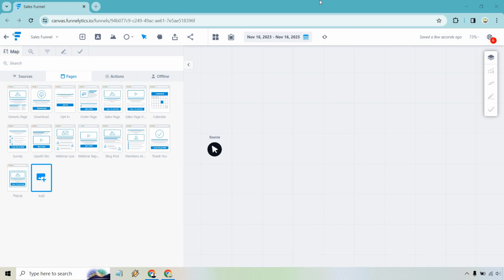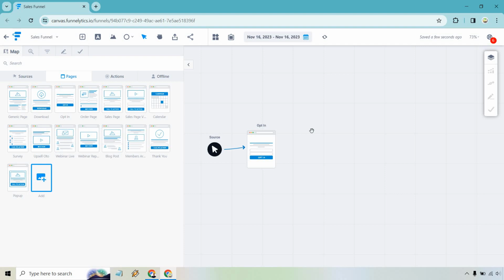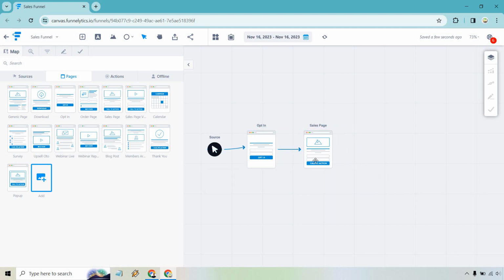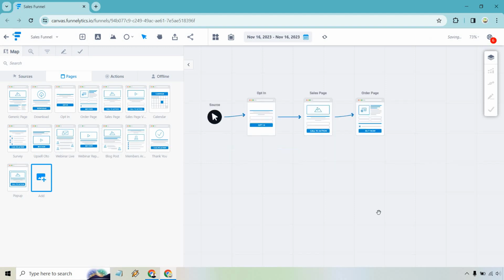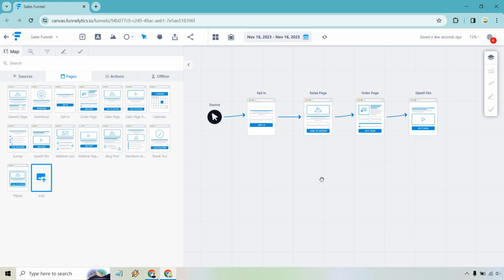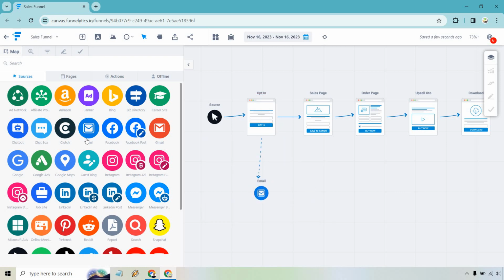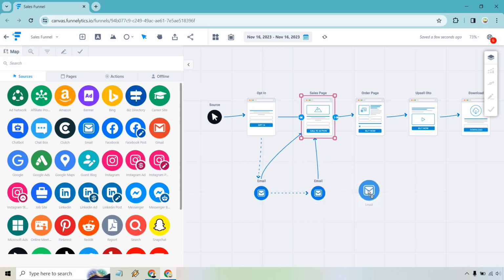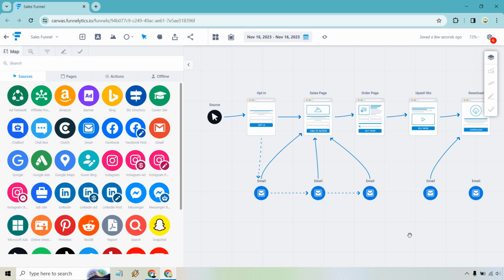Sales Funnel For Digital Products (Sales Funnel Map Example)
Sales Funnel For Digital Products

So what does a sales funnel look like for digital products? In this video, I am going to give you an overview of what the process looks like (using a map), and talk about the process that the customer goes through along the way.